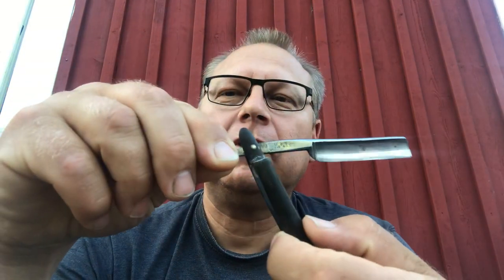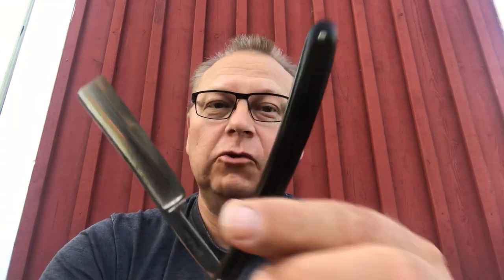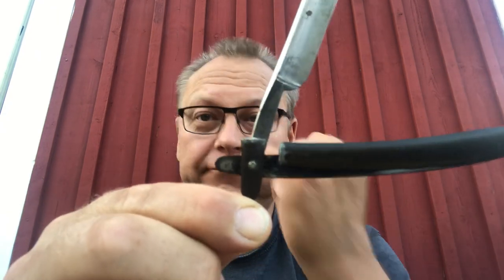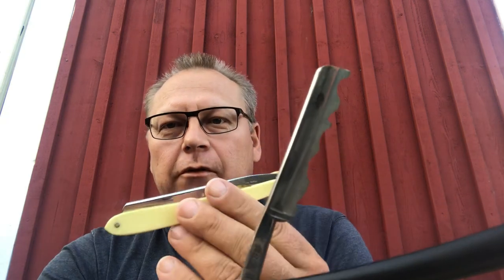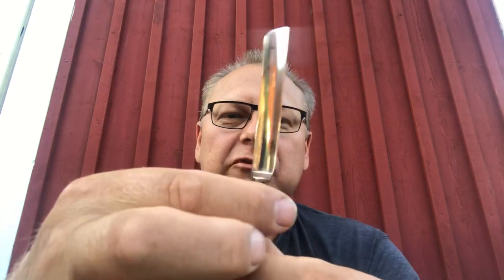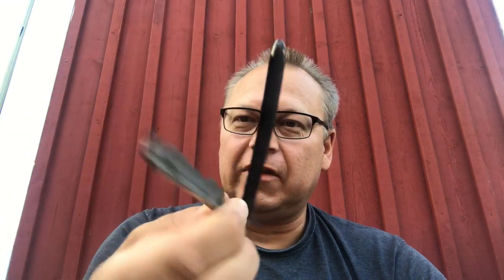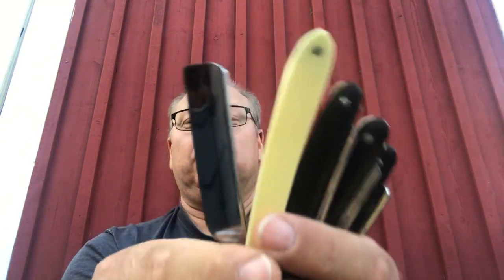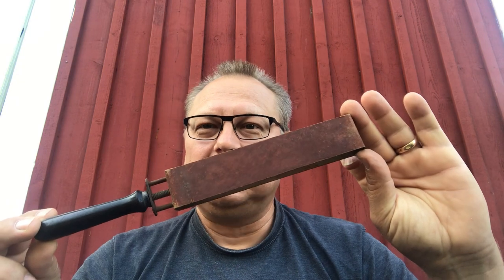Vintage stuff to restore. 🤘😃🤘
Vintage straight razors and safety razors to restore.